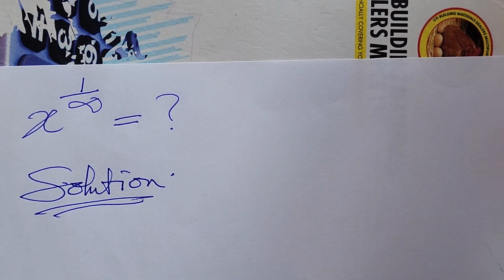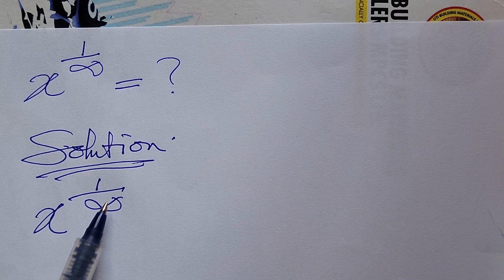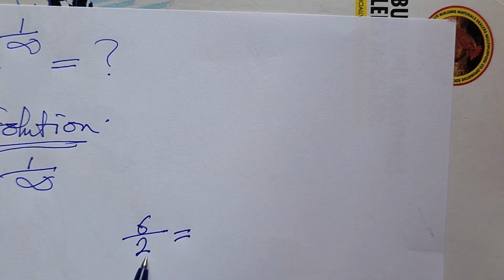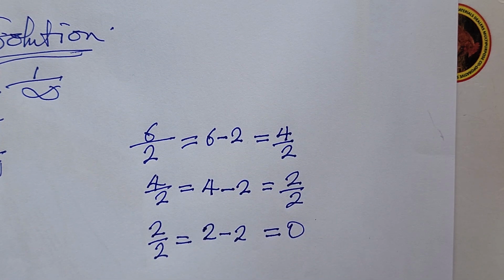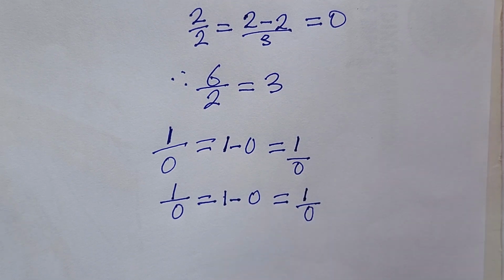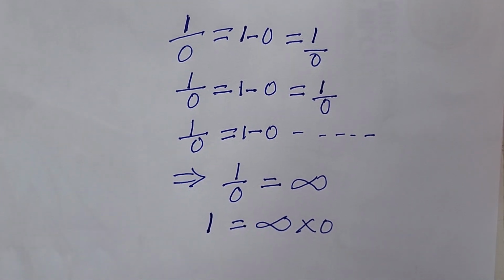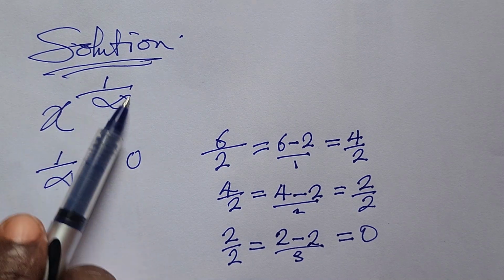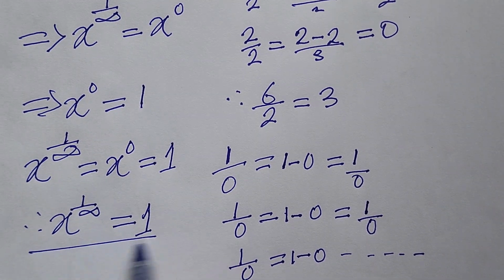Impossibility Made Possible With Math World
This problem appears to be so difficult but thanks to mathematics world where there is no problem without a solution. A world where impossibilities are made possible with reasonable proves

Enjoy watching this video clip and learn some unique skills from our channel.

Thanks!!! 🙏🙏